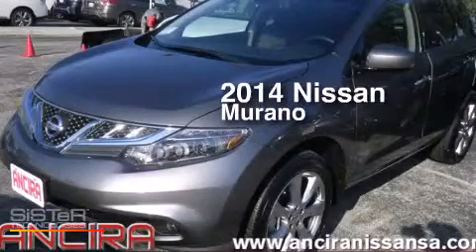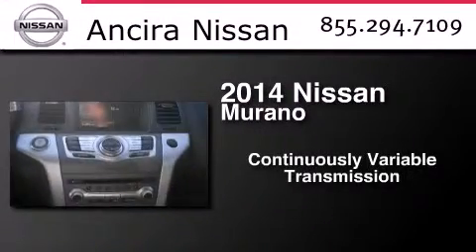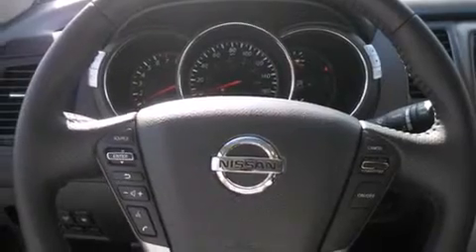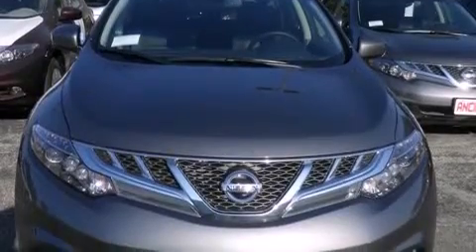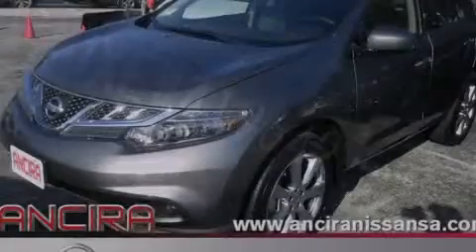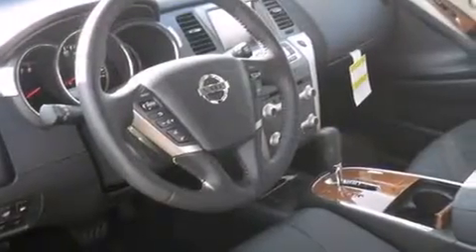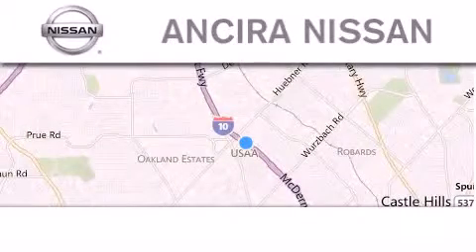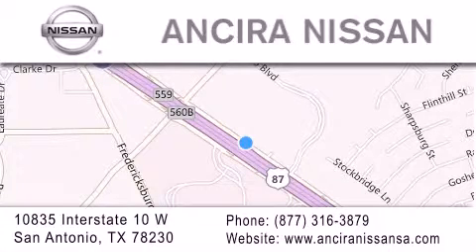New 2014 Nissan Murano San Antonio | Austin TX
We have been honored to serve the San Antonio TX area , we promise that your experience at our dealership will exceed your expectations ! Year : 2014 Make : Nissan Model : Murano Engine : 3.5L V6 Trans . : CVT (Continuously Variable) Exterior : Gun Metallic Interior : Blk Leather Appointed Stock : 419642 Ancira Nissan 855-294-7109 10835 Interstate 10 West San Antonio , TX 78230